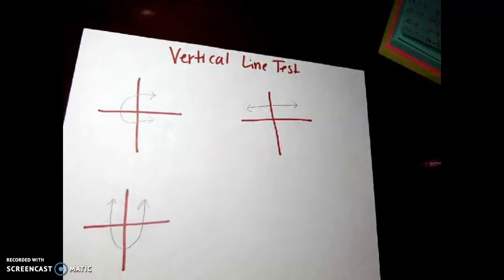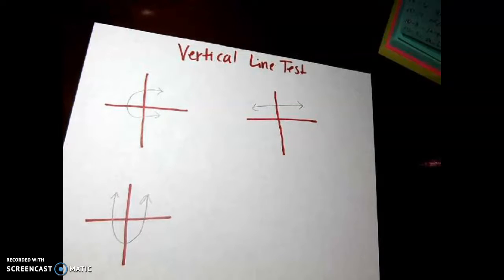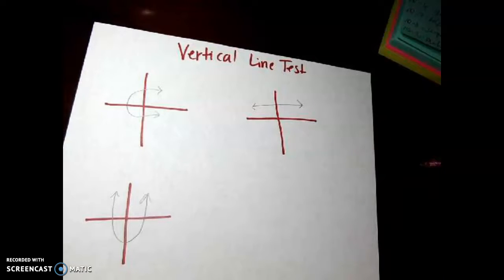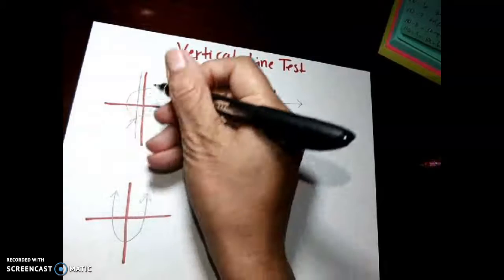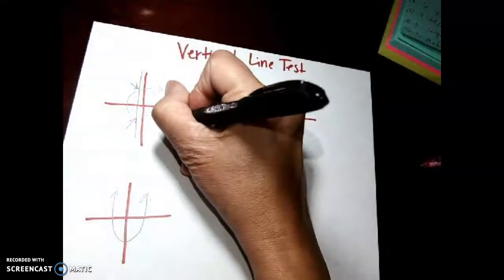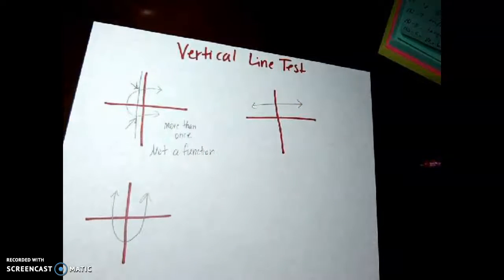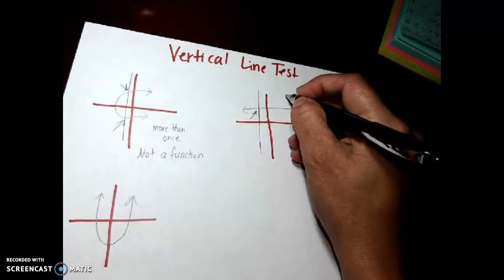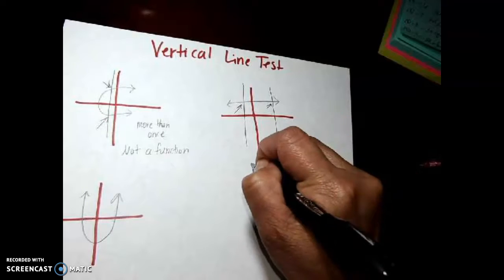Vertical line test-functions